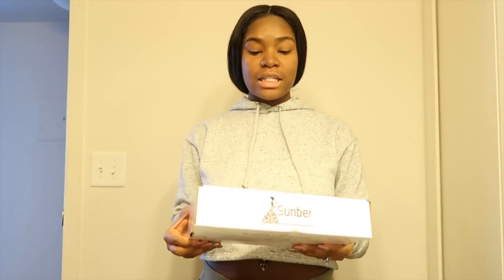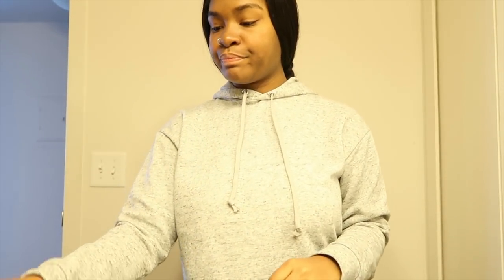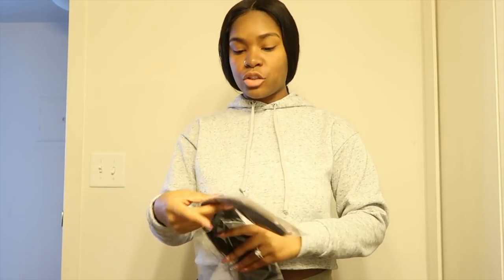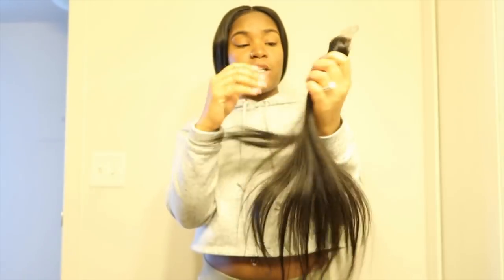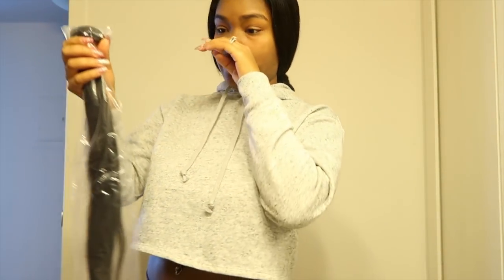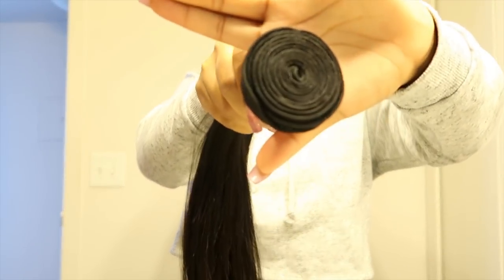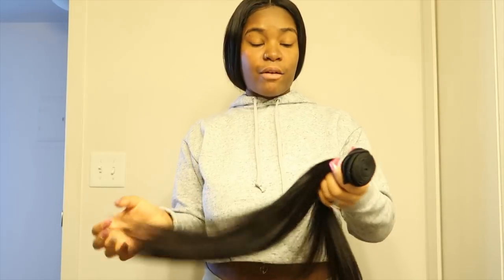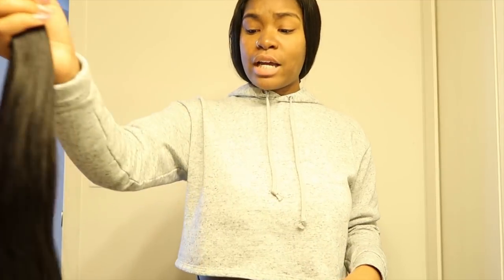The great straight hair gift for myself in Spring tax season | Sunber Hair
Sunber Hair - 100% Human Virgin Hair
Hair details in the video:   Brazilian Straight Hair,  16' 18' 20 With 16' Lace  Closure ,  Middle Part
Best Selling Hair:
24 Hours Handling Time;3 Working Days Delivery Time;

Snapchat 👻 Pootahjass

XOXO...